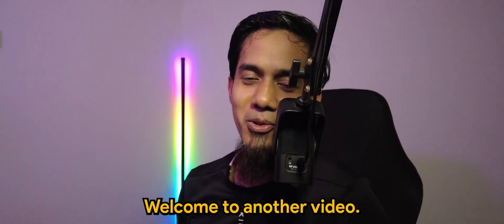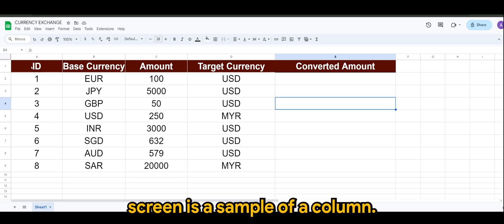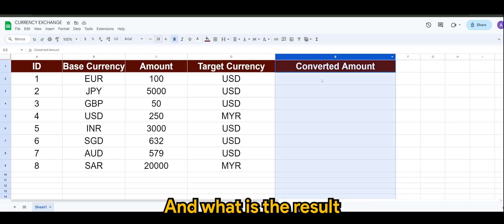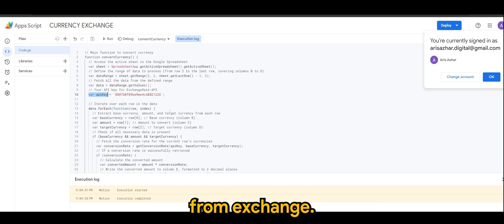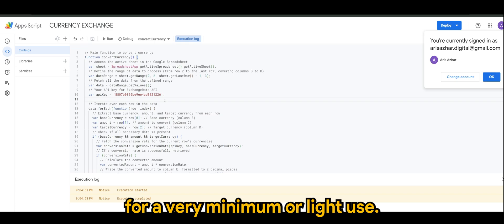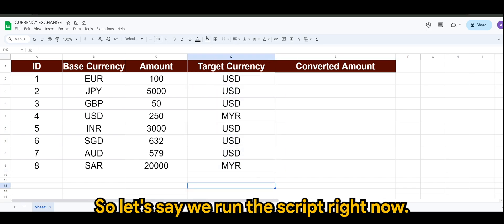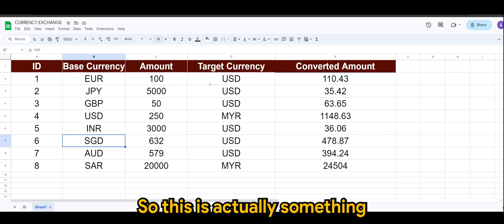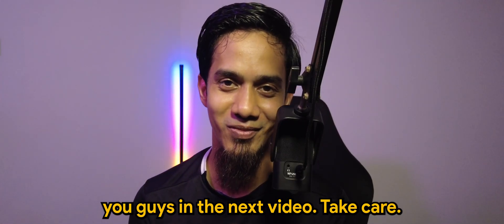Google Apps Script: How to Automate Currency Conversion in Google Sheets. CODE PROVIDED.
In this insightful tutorial, we explore how to harness the power of Google Apps Script to automate currency exchange in Google Sheets. Learn step-by-step how to integrate a free currency conversion API, ExchangeRate-API, into your spreadsheets. We'll guide you through obtaining your API key, setting up your Google Sheet with base and target currencies, and writing a custom script to fetch real-time exchange rates. Perfect for finance professionals, small business owners, or anyone dealing with multi-currency transactions. Get ready to streamline your currency conversion process with ease and efficiency!